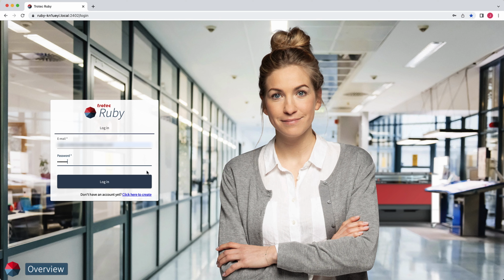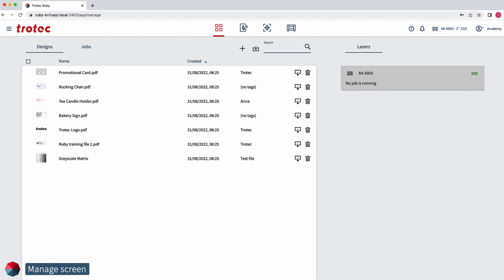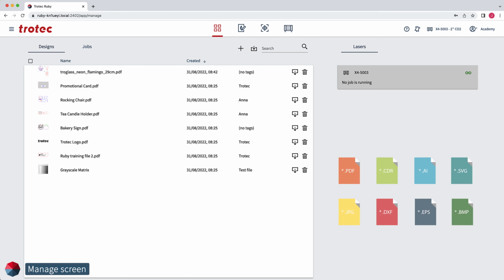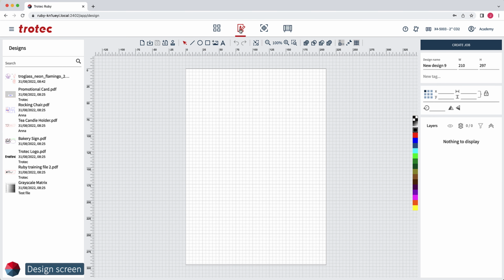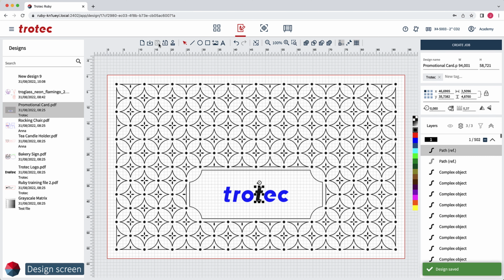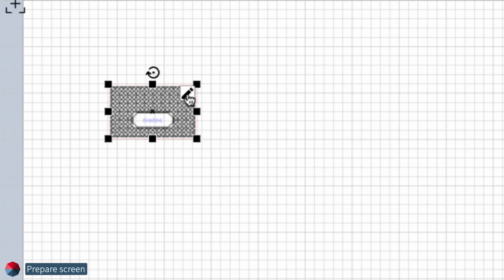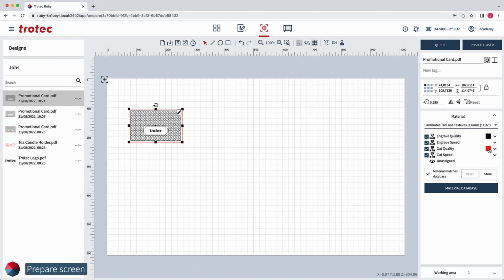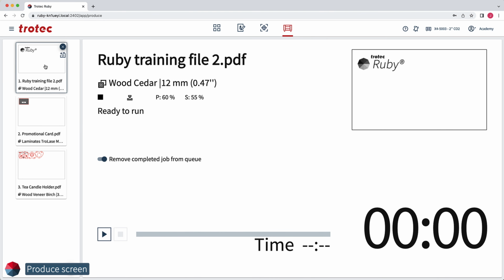1 Ruby Overview